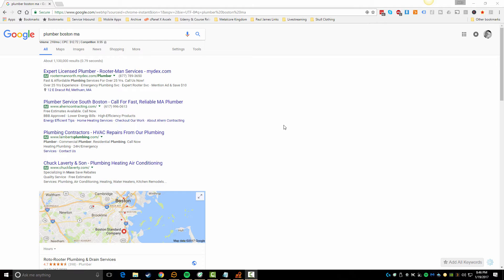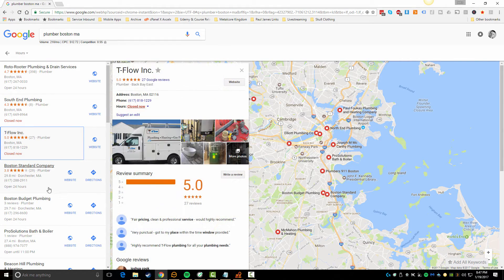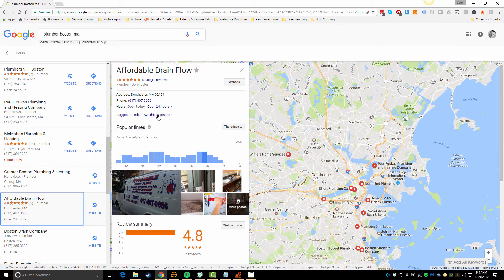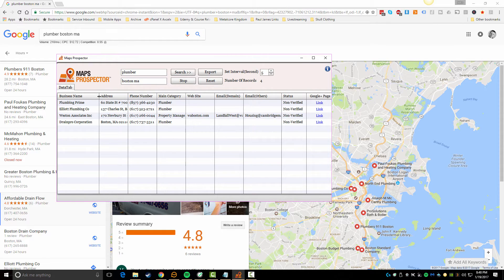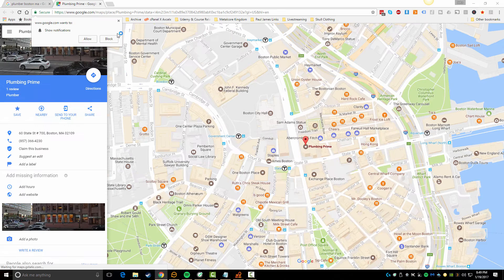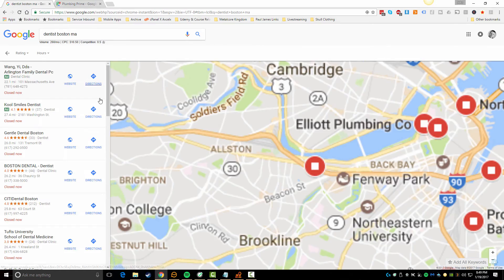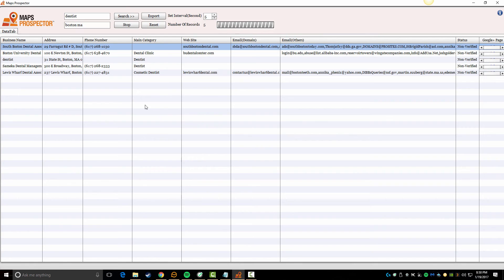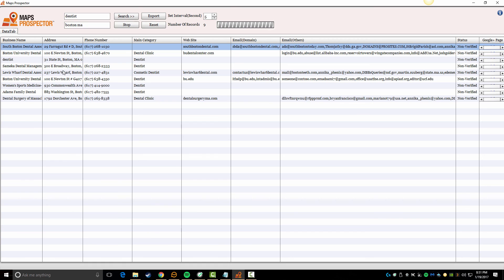Maps Prospector 2017 Review + SEO Client Course Bonus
In this video I show you the manual way of finding businesses on Google that don't have a claimed business listing. Maps Prospector speeds up the process and finds them for you.

Maps Prospector is no longer available but you can learn TONS of alternative methods in this program:

If you decide to pickup maps mentor 2.0 through me I will also throw in my SEO client course for free!